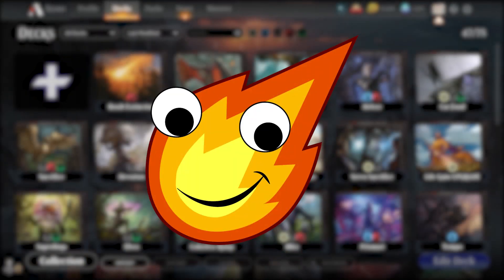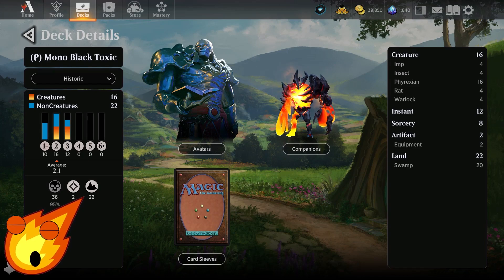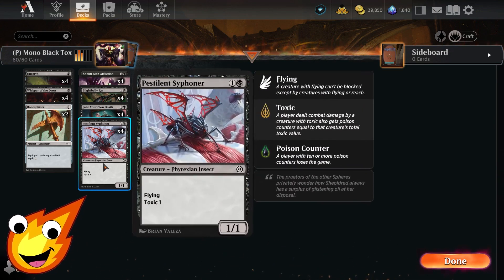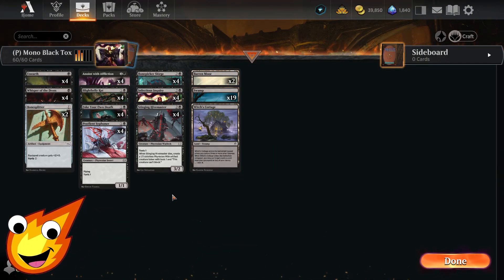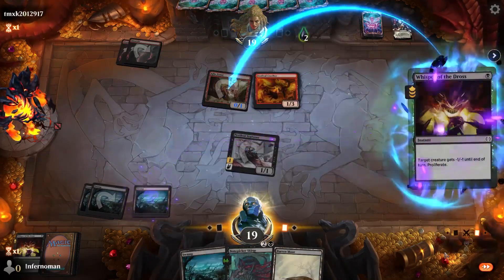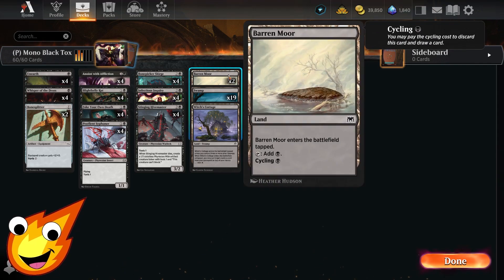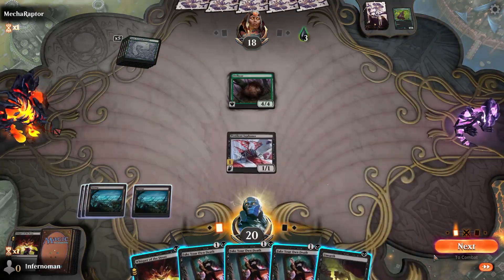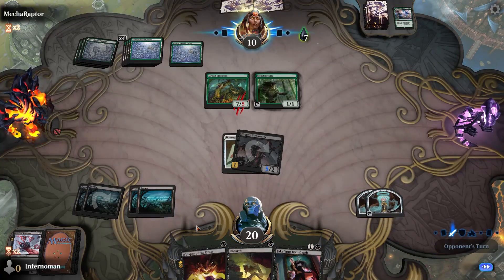Play Mono Black Toxic for the Midweek Magic Event! | Historic Pauper MTG Arena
Hello my fiery friends! The Infernoman here with our latest budget deck tech! We're playing for the Midweek Magic Event Mono Black Toxic! This Pauper (all commons) deck is ONLY $8 to make!